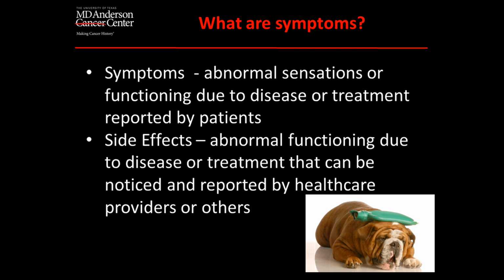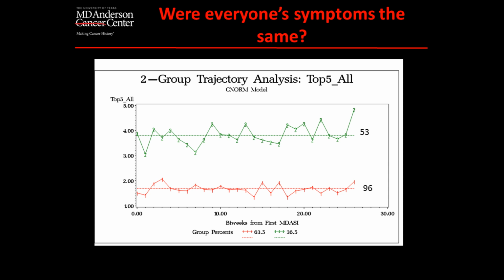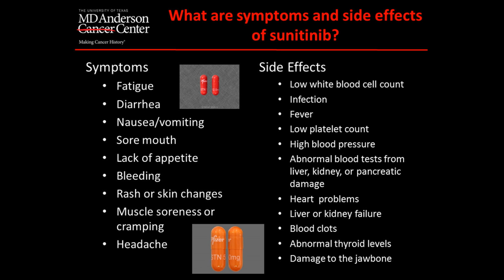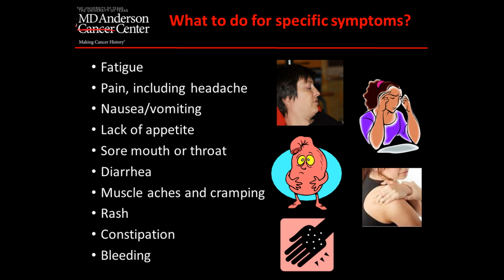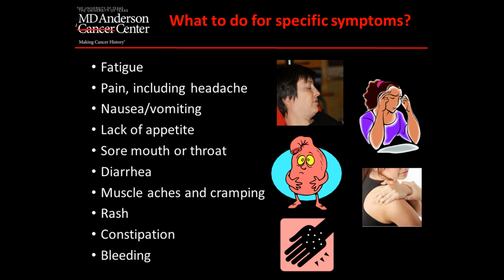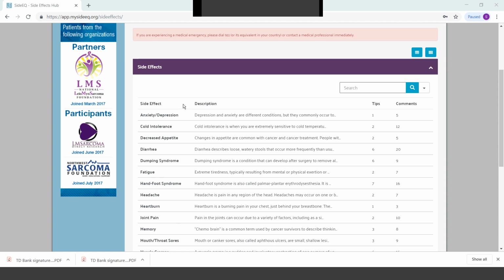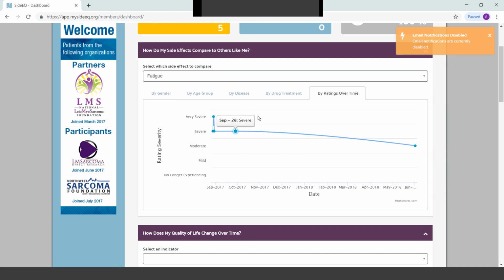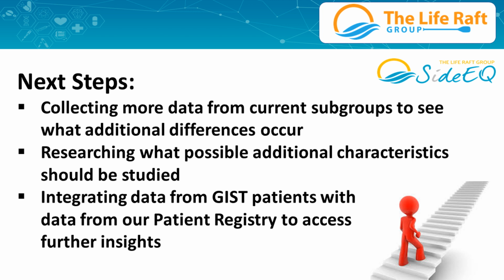Symptoms and Side Effects of GIST: What They Are and What To DO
Symptoms and Side Effects of GIST: What They Are and What To DO with Loretta Williams and Pete Knox on June 18, 2019.